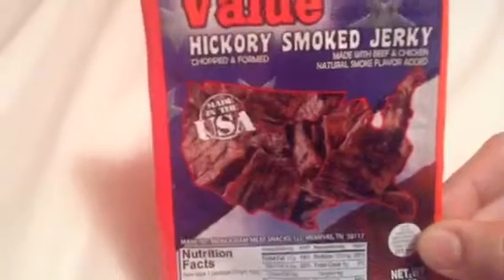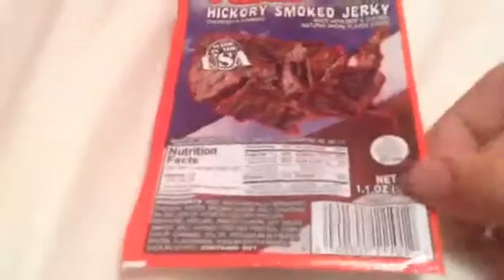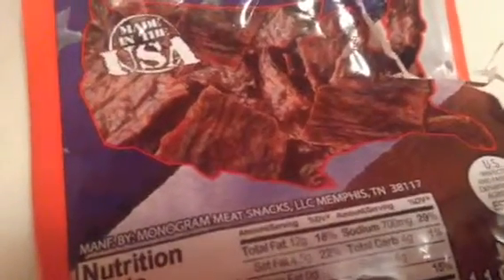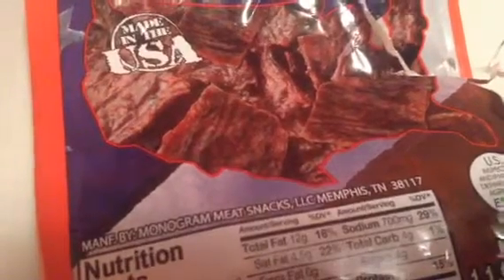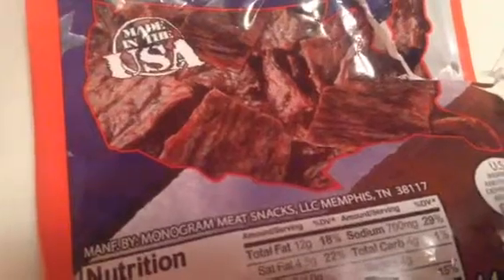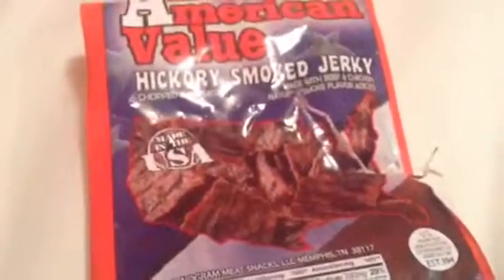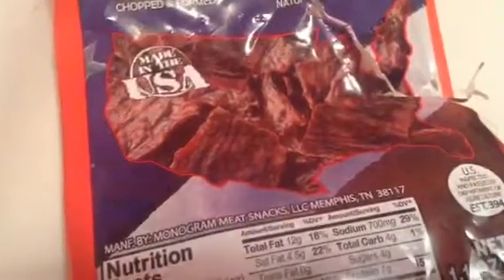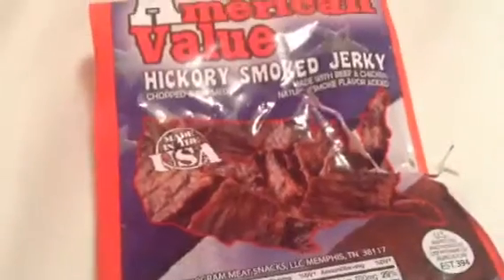All American Value | Hickory Smoked Jerky | REVIEW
Very salty but still very tasty. 3.9/4.0. Channel News- I have EXCITING News! My channel is continuing to grow! But I'm not on Youtube for subscribers, I have bursted with tons of video ideas. I'm talkin gameplay,vlogs,channel updates,and more food reviews!